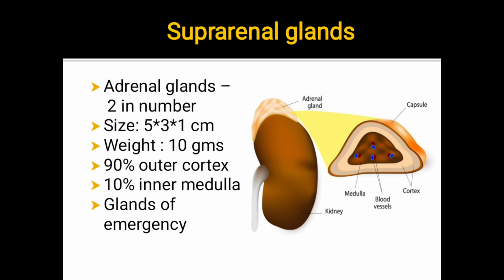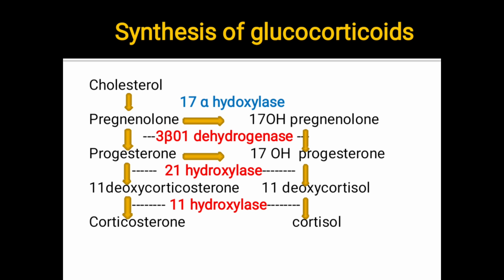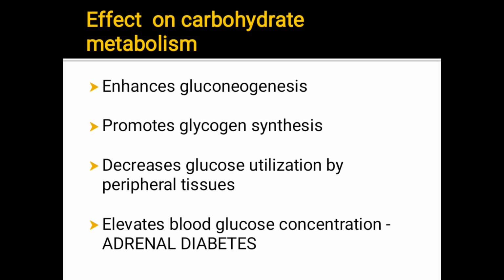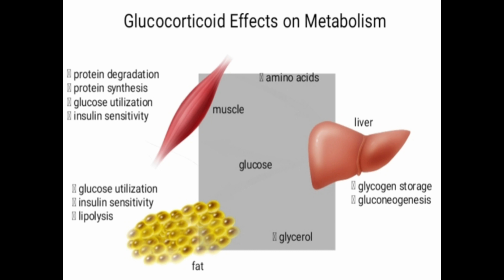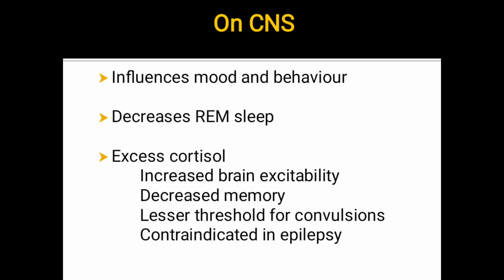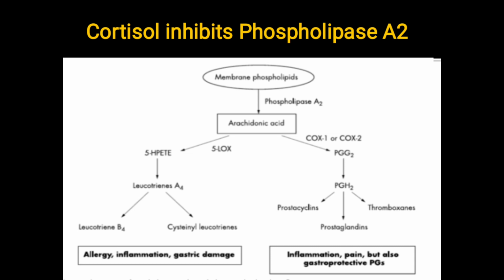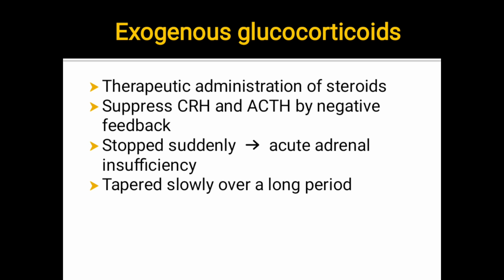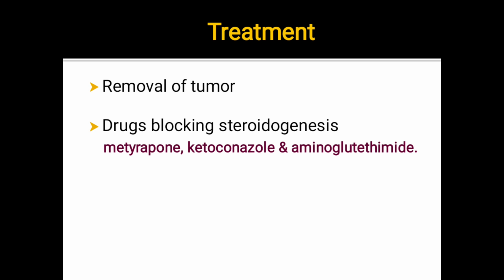Adrenal cortex - glucocorticoids